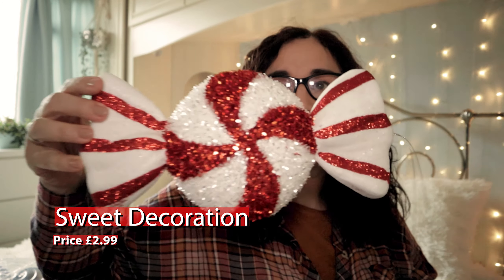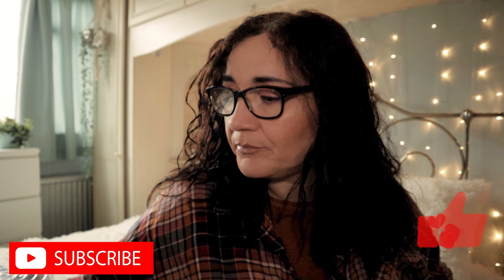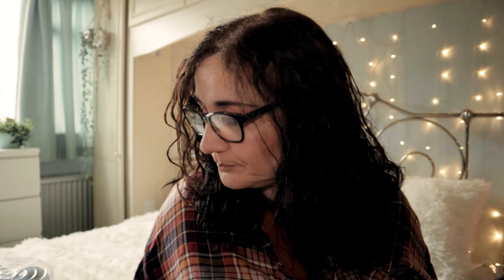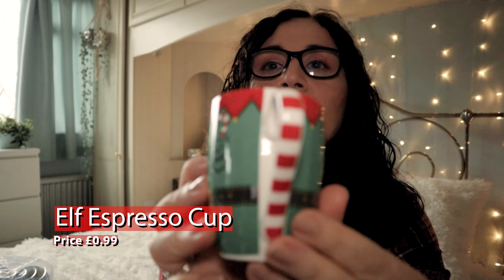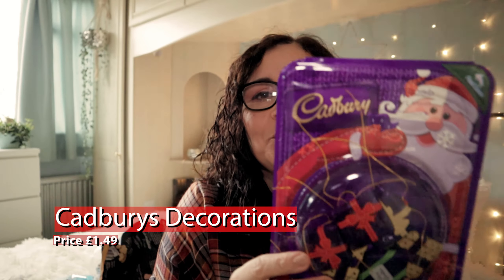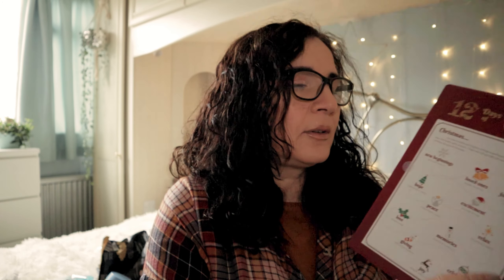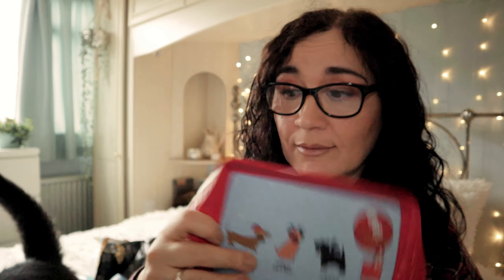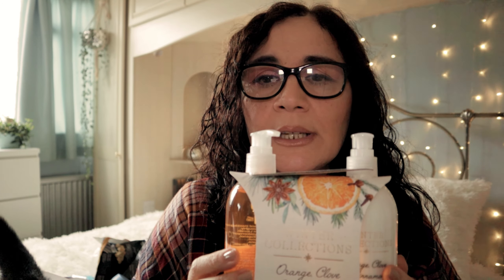Home Bargains Haul. Over £100!!! Festive Finds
Loving Home Bargains at the moment and this is what I bought. I hope you enjoy it, and it perhaps gives you some idea of what is for sale, and if you would like it.